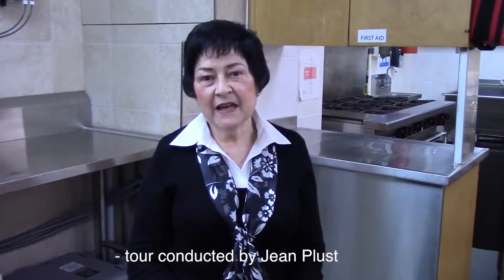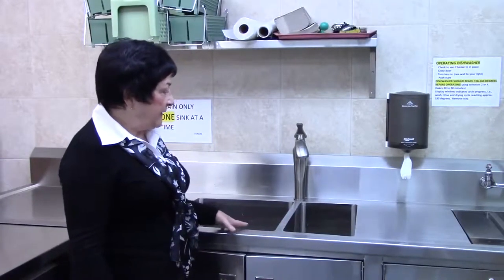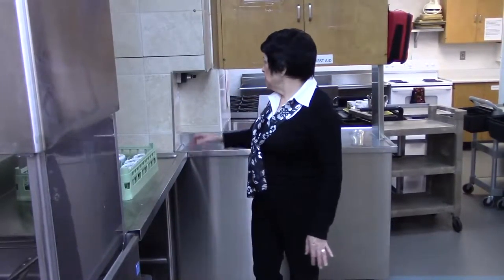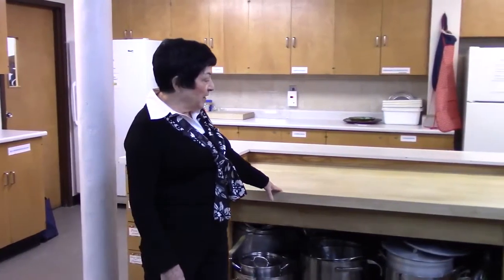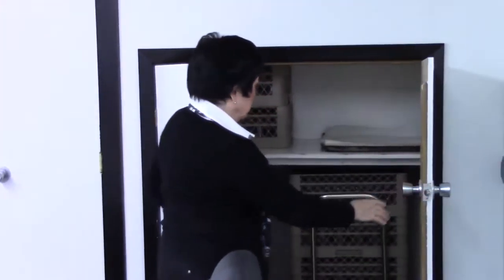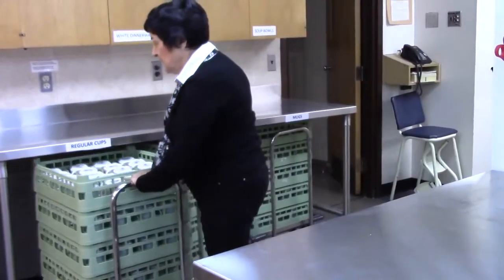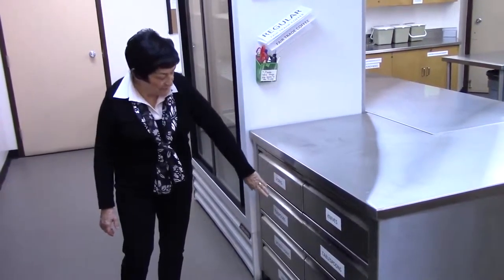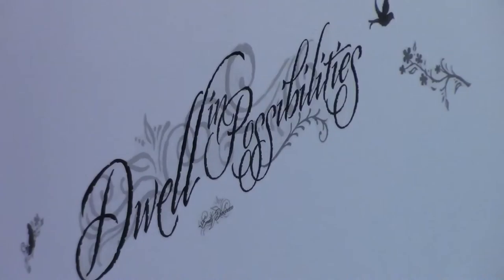St. Andrew's Kitchen Tour - 2016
Jean Plust conducts a tour of the newly renovated kitchen at St. Andrew's Presbyterian Church in Kitchener, Ontario, Canada in 2016.